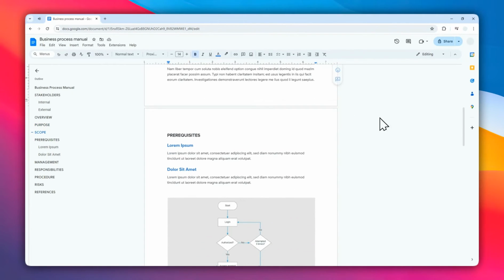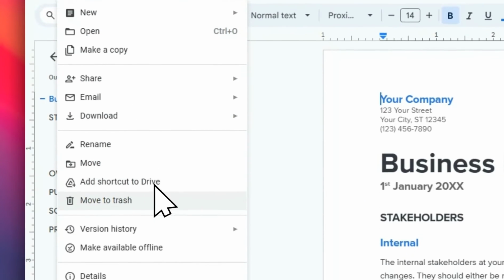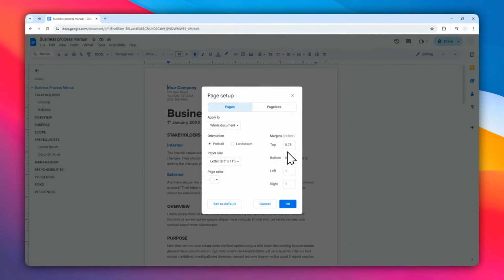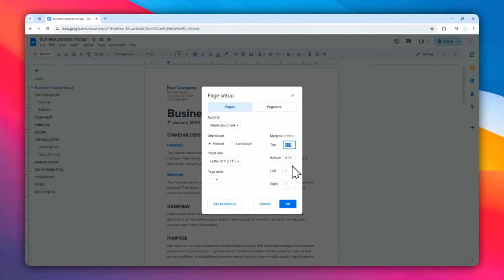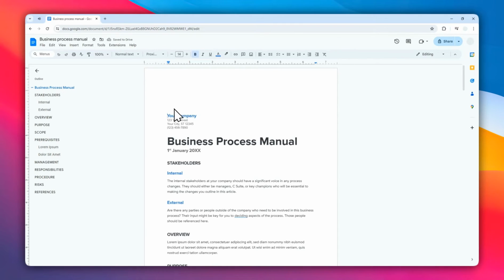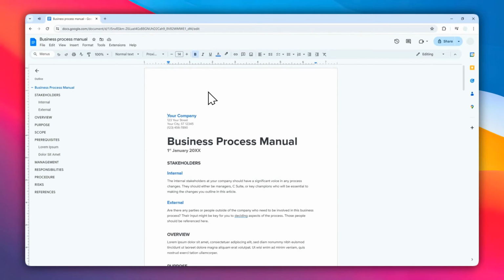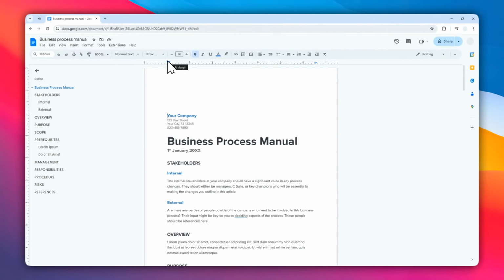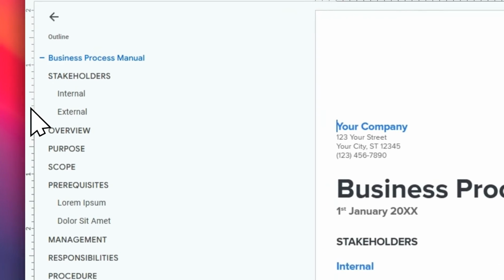How to Change Page Margins In Google Docs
Learn how to easily adjust the margins of your pages in Google Docs with this quick tutorial. Customize your document layout for a professional look in just a few simple steps.